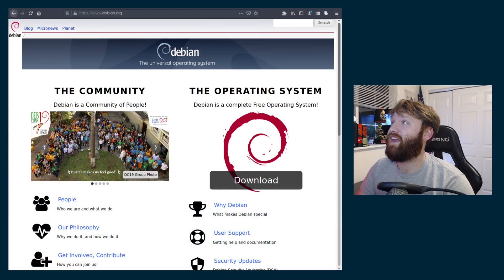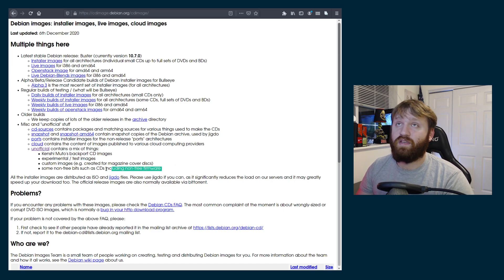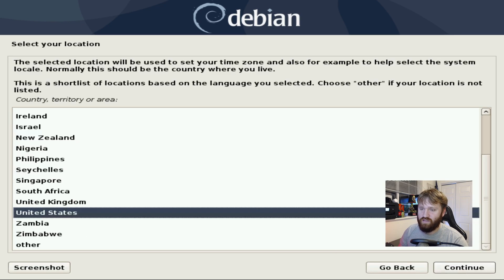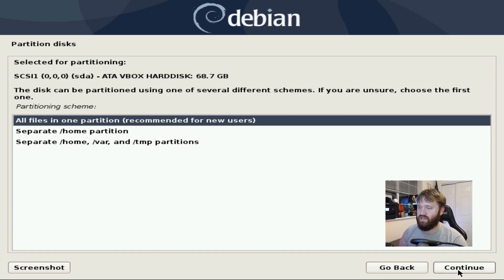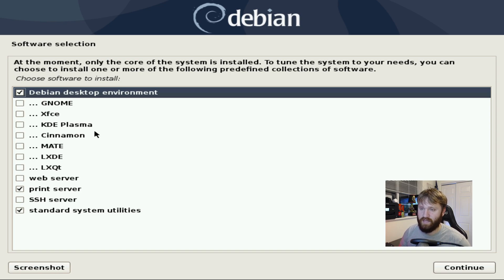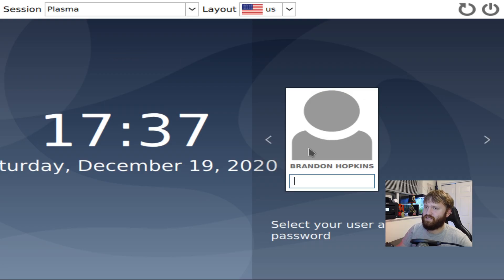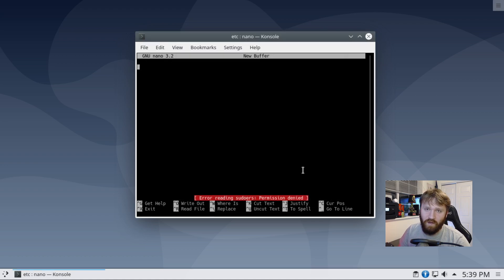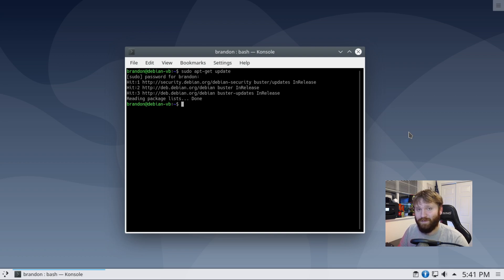Download and Installation of Debian 10.7 - Non-free Drivers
We will overview where to find the full ISO of Debian with non-free (priority) firmware and drivers as well as walk though the Debian install process in a Virtualbox machine. Installing this on hardware will be nearly the same, but you may need to select your network device and connect to WIFI.

Debian is an operating system for a wide range of devices including laptops, desktops and servers. Users like its stability and reliability since 1993. We provide reasonable default configuration for every package. The Debian developers provide security updates for all packages over their lifetime whenever possible.